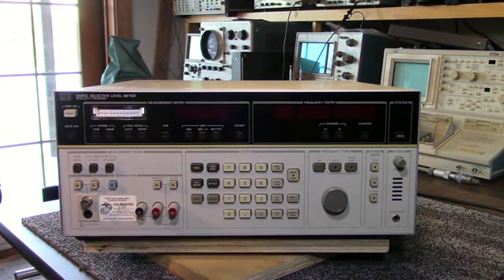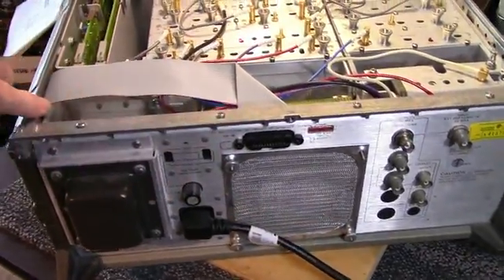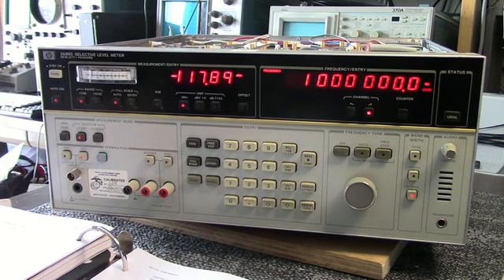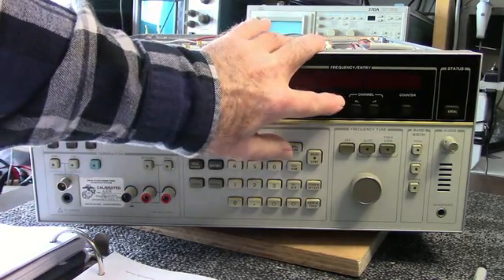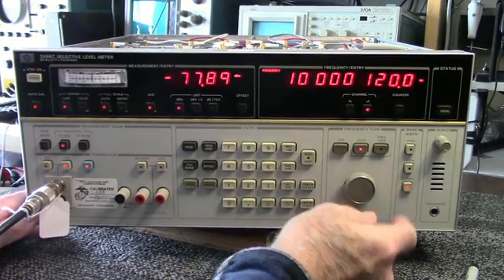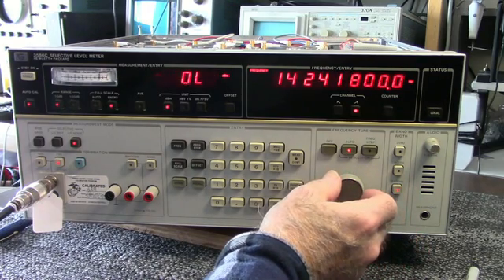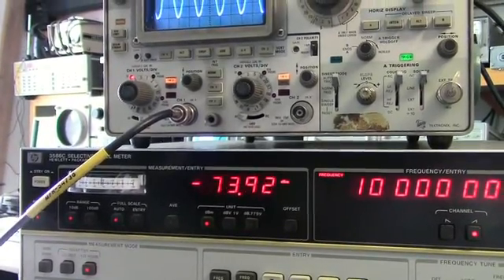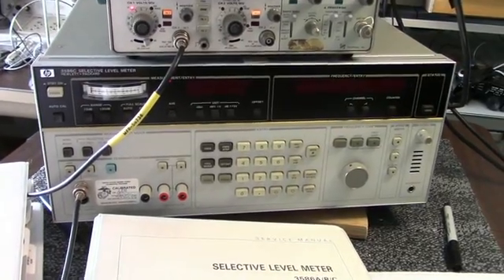Hewlett Packard 3586C Selective Level Meter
This video details the repair and operation of an Hp 3586C selective level meter.  It is basically a calibrated receiver that covers 200 hz to 32.5 Mhz.  It measures input signal levels and includes a tracking generator that follows the tuned frequency.   Note: At 16:05 I should have said 500 milli cycles ( hz)  instead of cycles.